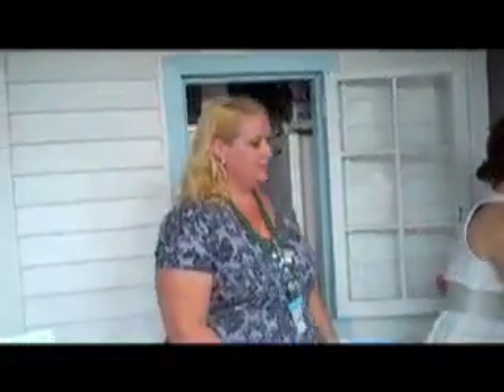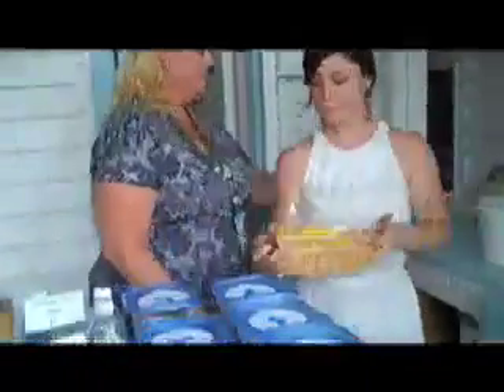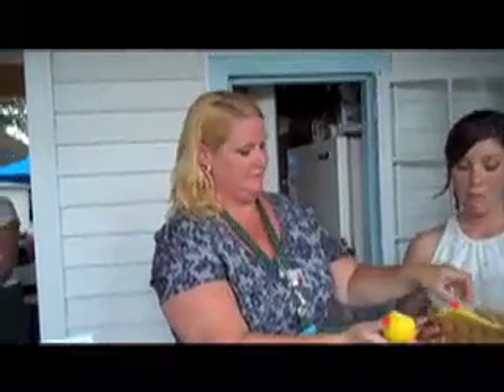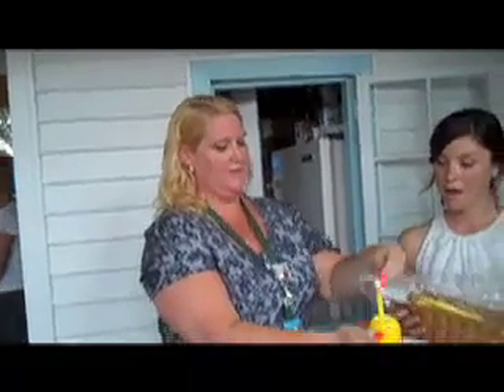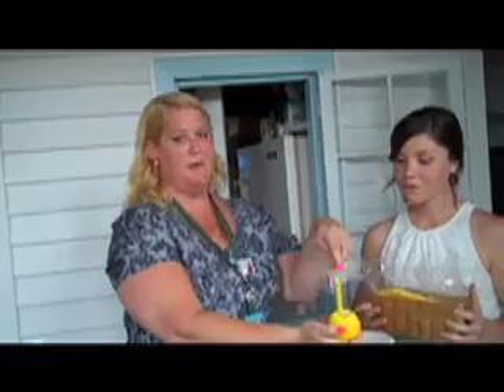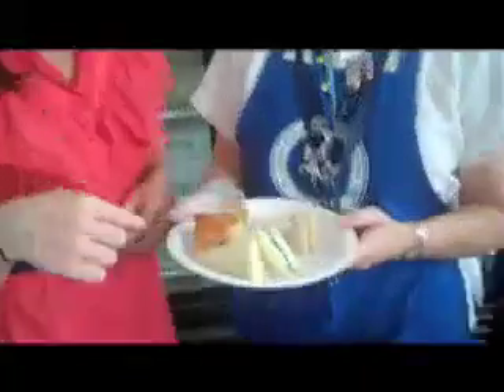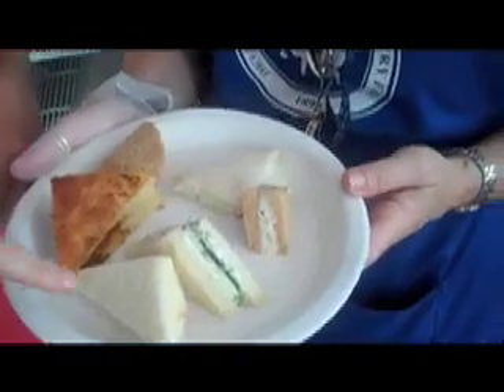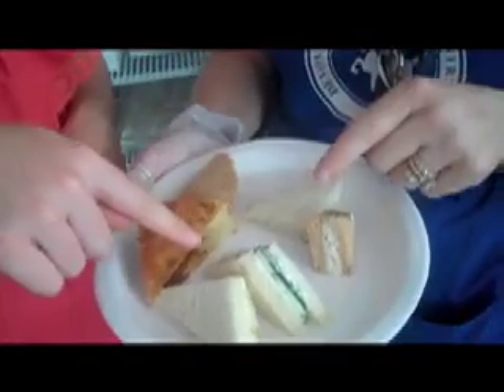The Devon Experience